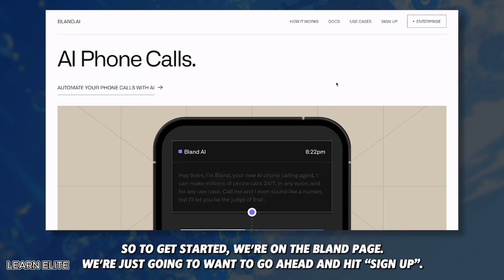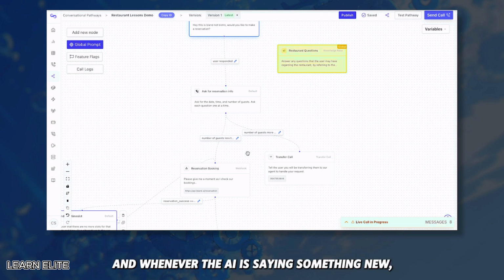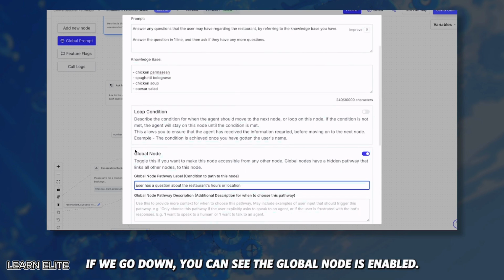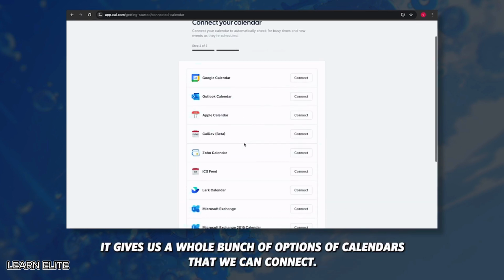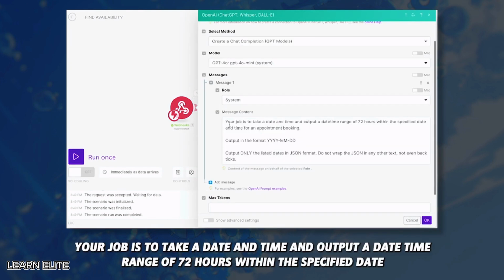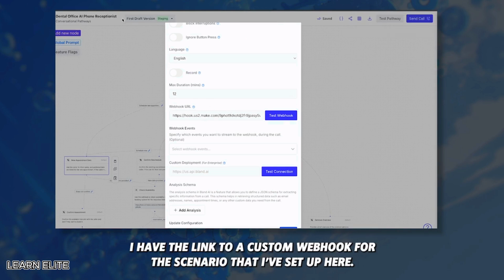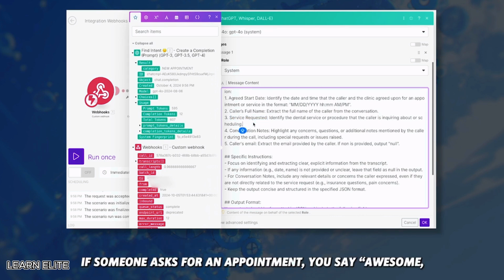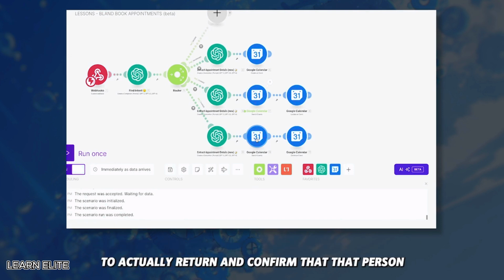No Code AI Automation Complete Bland.ai Course | AI Phone Calls & Appointment Management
Complete Bland.ai Course

Learn how to master Bland.ai and automate your business operations without writing a single line of code! This comprehensive course covers everything you need to know about setting up AI-powered phone callers, managing appointment scheduling, and creating seamless workflows for your business. Whether you're new to automation or looking to enhance your skills, this course will guide you step-by-step through Bland.ai's advanced features, including:

Default and Webhook Nodes
Calendar and Appointment Scheduling (Cal.com Integration)
Prompting Pathways and Knowledge Base Setup
Automating New, Rescheduled, and Canceled Appointments
Real-time Call Transcripts and Intent Analysis

Key Topics Covered:
1. Introduction to Bland.ai & Overview

Get a complete understanding of Bland.ai and how it works.
2. Default Nodes

Part 1: How to use default nodes effectively.

Part 2: Advanced use cases and setups.

3. Webhook Nodes

Setting up webhooks to connect Bland.ai with other apps.

4. Knowledge Base & Prompting Pathways

Learn how to build a knowledge base and set up global prompts.
Advanced pathways for custom prompts and breakdowns.
5. Calendar & Appointment Scheduling

Integration with Cal.com for seamless scheduling.
API setup and managing calendar availability.
6. Appointment Workflow

Automating new appointments.
Handling reschedules and cancellations.
Booking appointments with a real-time demo.
7. AI Phone Call Transcripts & Intent Analysis

Generate call transcripts and understand intent analysis.

Bland.ai 1: Introduction & Overview — 0:00 to 3:03
Bland.ai 2: Default Node - Part 1 — 3:03 to 7:32
Bland.ai 3: Default Node - Part 2 — 7:32 to 12:00
Bland.ai 4: Webhook Node — 12:00 to 18:05
Bland.ai 5: Knowledge Base & Global Prompt — 18:05 to 22:25
Bland.ai 6: Prompting Pathways — 22:25 to 24:43
Bland.ai 7: Prompted Pathway Breakdown — 24:43 to 28:31
Bland.ai 8: Cal.com Setup — 28:31 to 30:44
Bland.ai 9: Cal.com API — 30:44 to 33:02
Bland.ai 10: Checking Calendar Availability - Part 1 — 33:02 to 35:05
Bland.ai 11: Checking Calendar Availability - Part 2 — 35:05 to 37:56
Bland.ai 12: Checking Calendar Availability - Part 3 — 37:56 to 43:04
Bland.ai 13: Booking Appointments Demo — 43:04 to 47:48
Bland.ai 14: Call Transcript & Intent — 47:48 to 51:12
Bland.ai 15: New Appointment - Part 1 — 51:12 to 55:20
Bland.ai 16: Reschedule Appointment — 55:20 to 59:51
Bland.ai 17: Cancel Appointment — 59:51 to 1:07:10